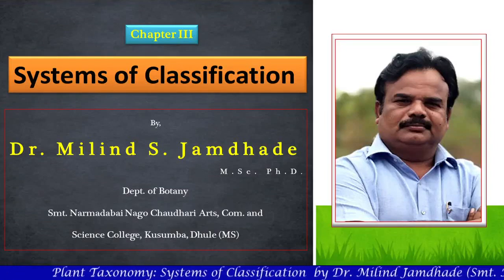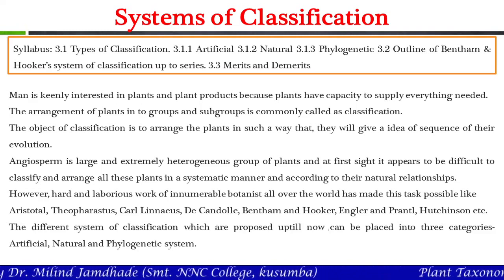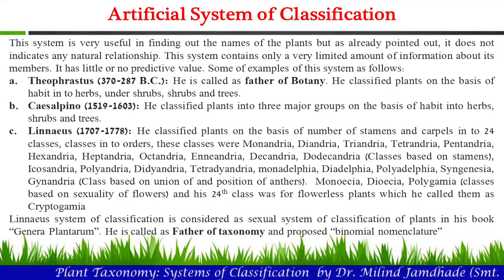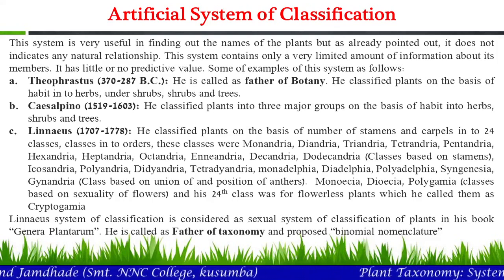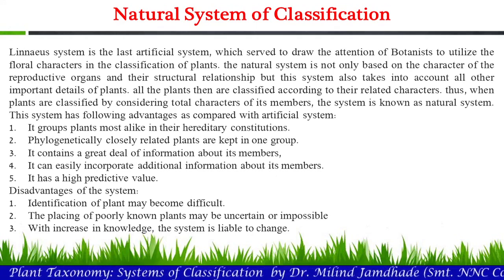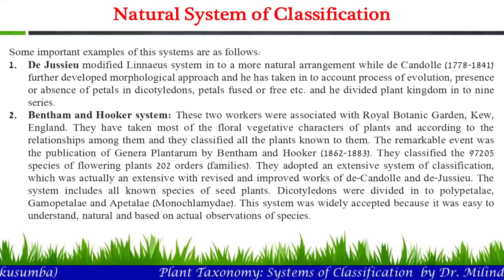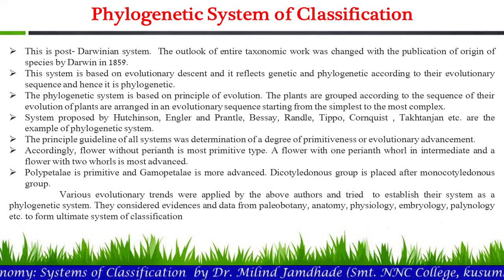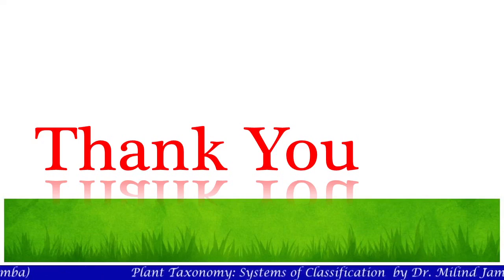systems of classification Part-I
This video contains chapter III (Systems of Classification): types of classification: Artificial, natural and phylogenetic system.
Remaining part of chapter i.e. Bentham and Hooker system of classification up to series, merits and demerits in the next video